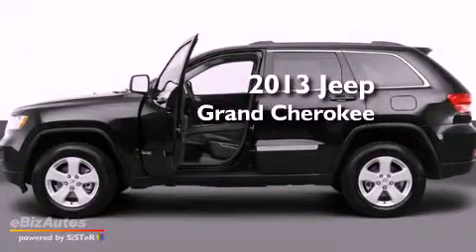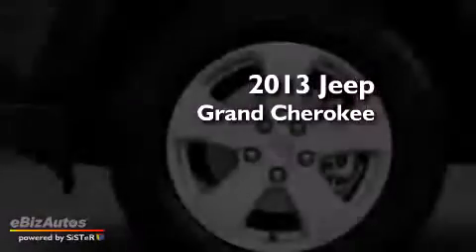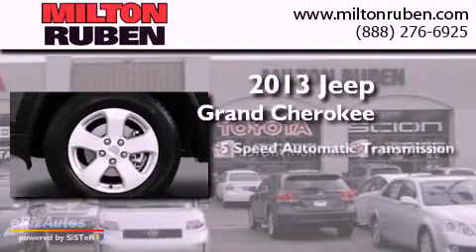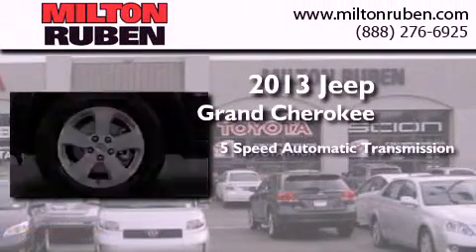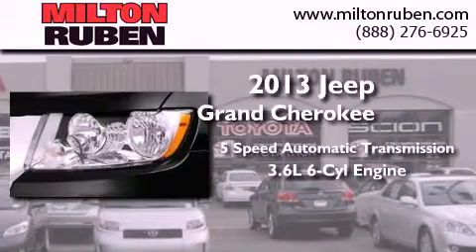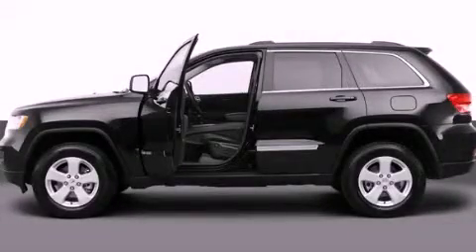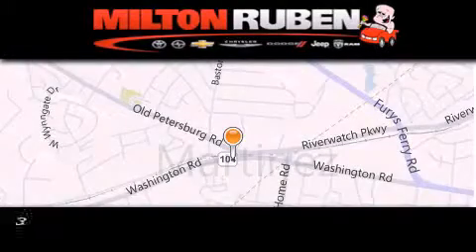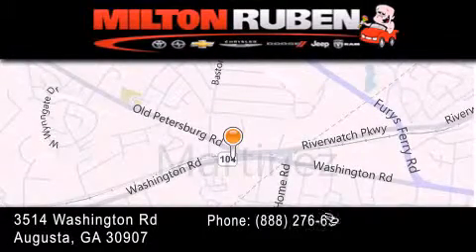2013 Jeep Grand Cherokee Grovetown GA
Year : 2013
 Make : Jeep
 Model : Grand Cherokee
 Engine : 3.6l vvt v6 flex fuel
 Trans . : Automatic
 Exterior : Other

 Interior : Other
 Stock : D0604

 2013 Jeep Grand Cherokee Augusta GA